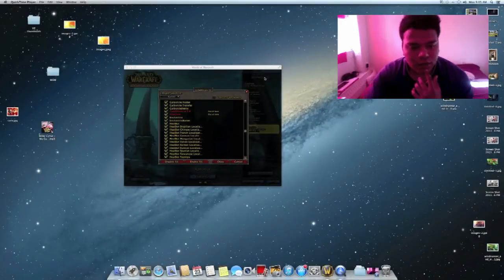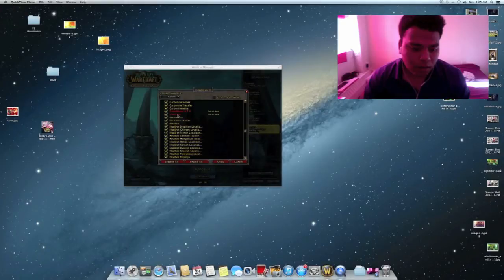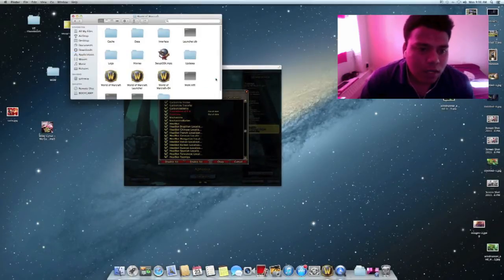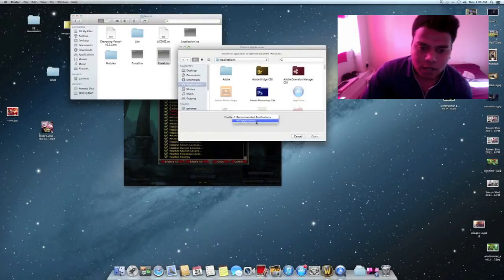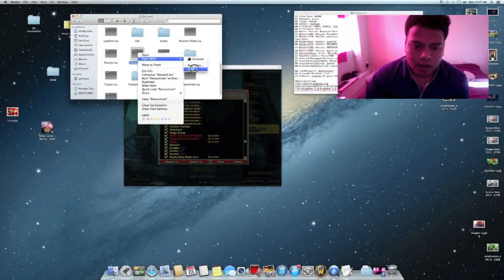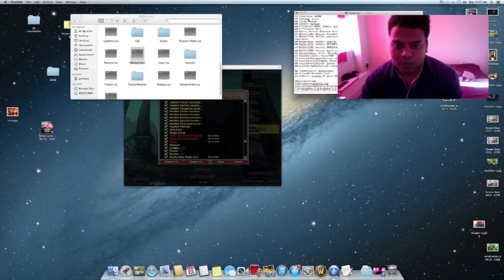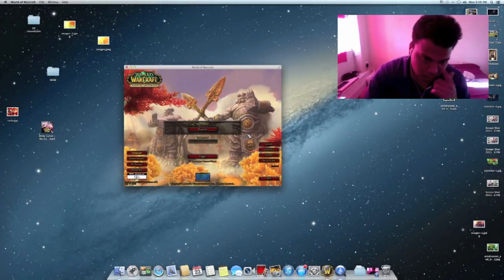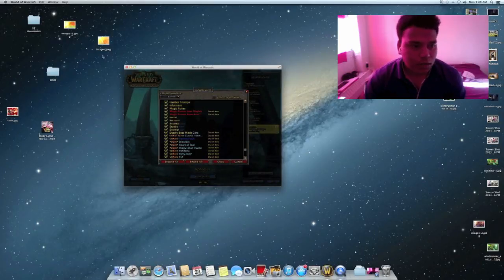How to upgrade Out of date World of warcraft AddOn on mac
You can update the addons by right clicking on the Add-Ons From Curse client. Some time it doesn't work but this method will always work. If you are a mac user don't forget to
App folder- Interface - Addon- Select out dated adDon folder- then search the one end with.toc. right click- other-then select allow all programs- choose text edit and do it same way to updated one. copy the first number from updated to out dated.